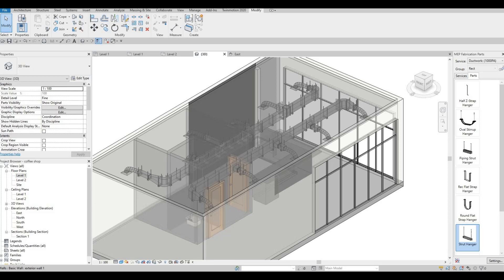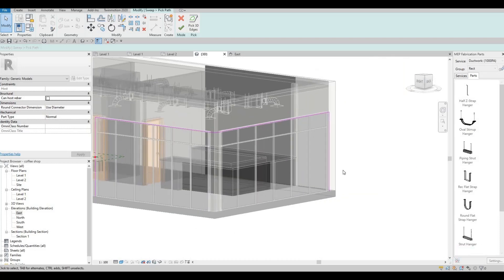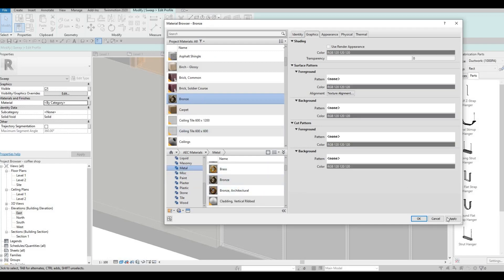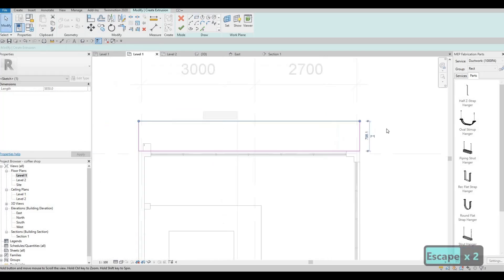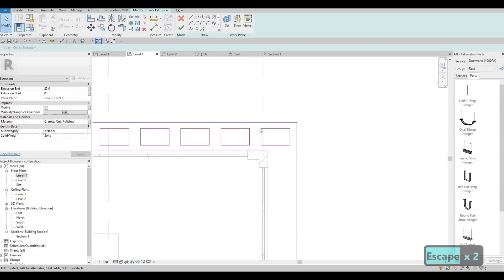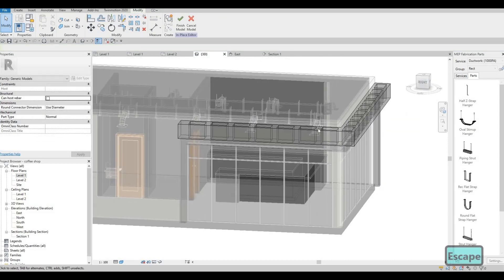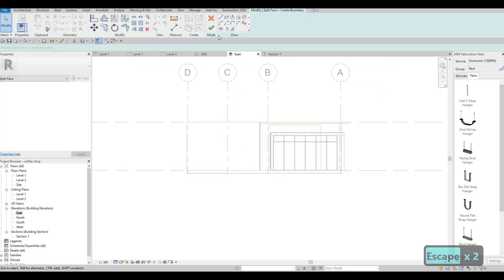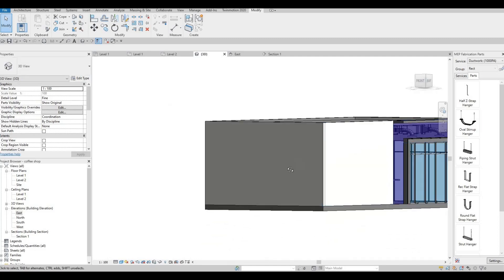Coffee Shop | Part 6 | Complete Step By Step Project | Revit and Twinmotion Tutorial